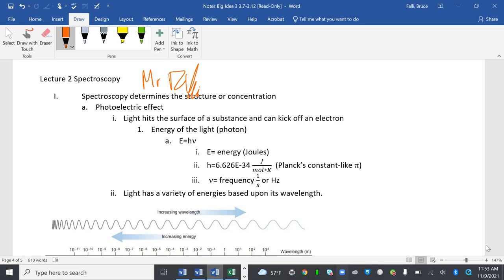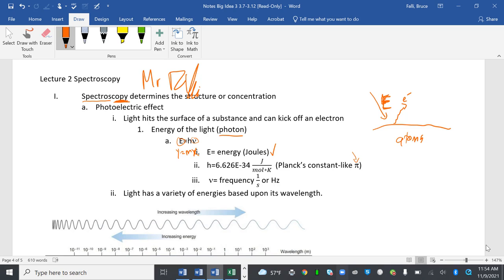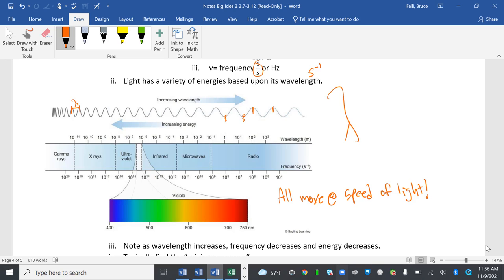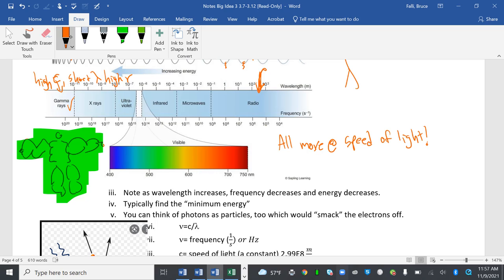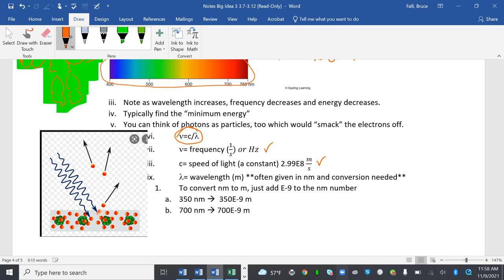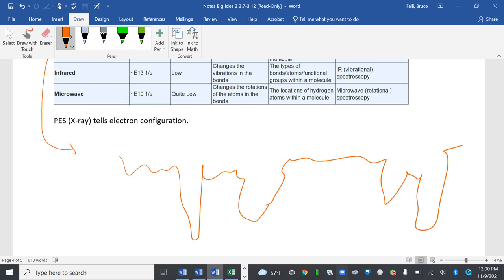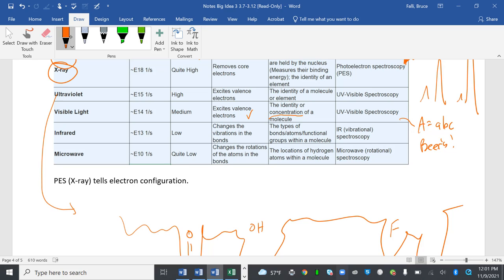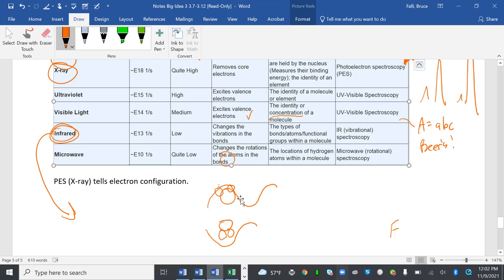LTHS AP Chem Big Idea 3.9-3.12 Photon